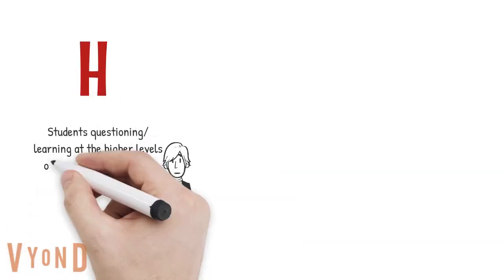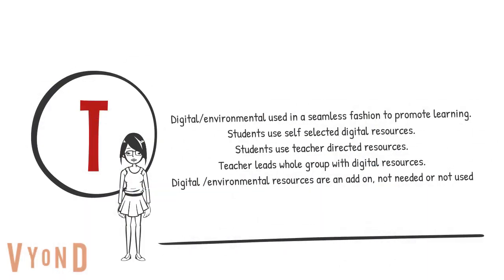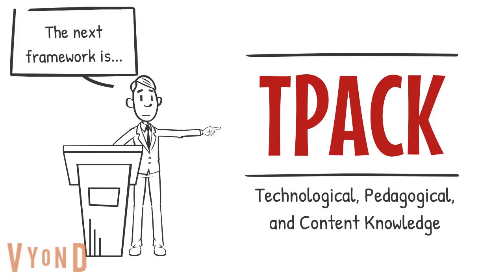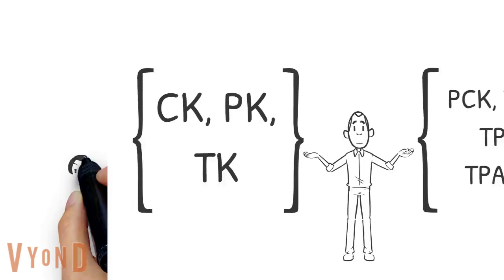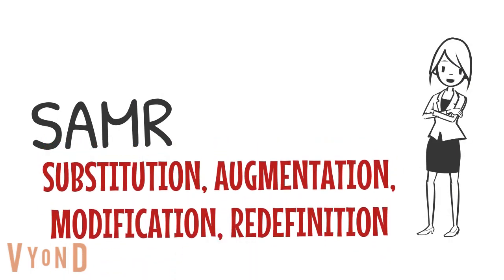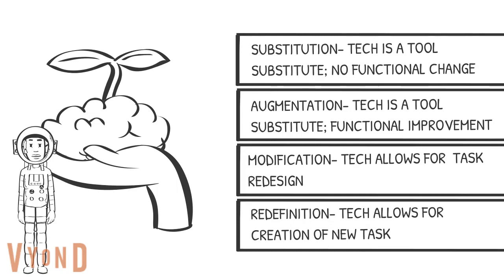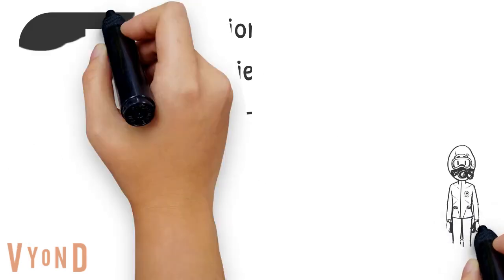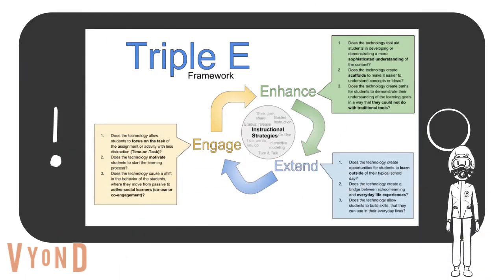Tech Integration Frameworks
video covering 4 technology integration frameworks